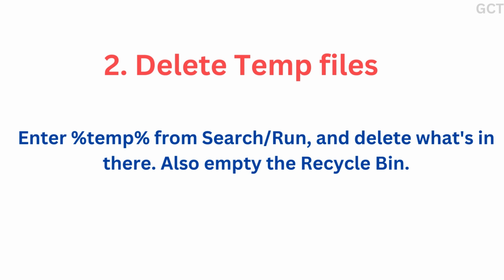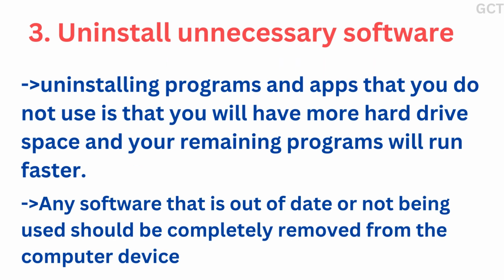10 Best ways to improve Laptop Performance